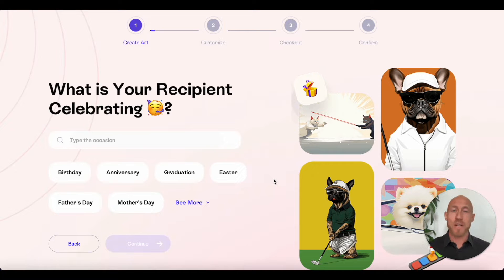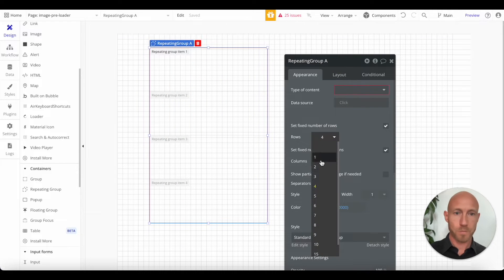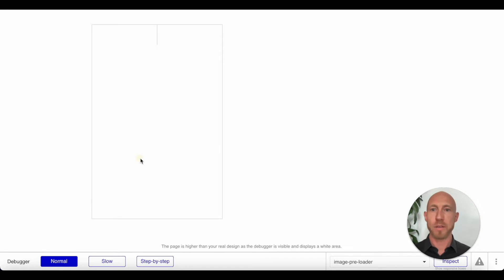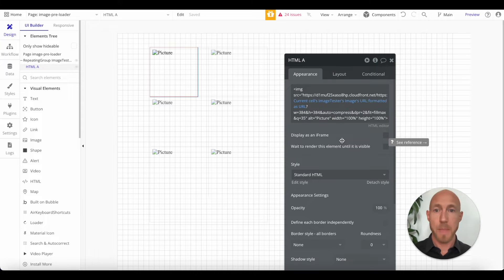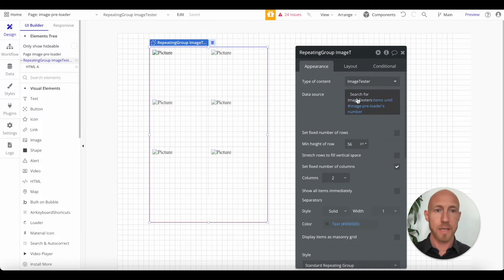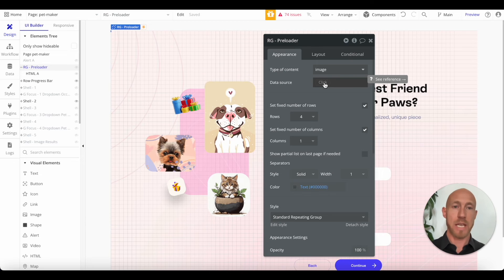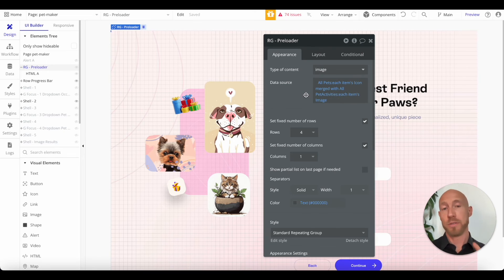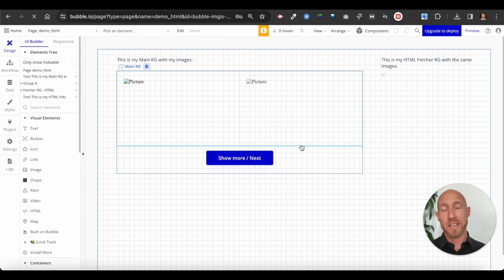Preload Images for Better Image Optimization — Bubble.io Tutorial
Learn how to optimize image loading speed in your Bubble app by preloading images for faster performance.

The video demonstrates using HTML elements to bypass automatic processing for faster loading, discussing strategies for structuring URLs and leveraging Imgix parameters.

Discover how to preload and display images seamlessly for improved user interaction, with tips on strategically placing preloaded images for a smooth experience.

Bonus -- we dive into creating a preloader with multiple data sources, the only Bubble optimization resource containing this tip!

00:00 - How to create an image preloader in Bubble
02:48 - Replacing images with HTML elements: solution steps
05:19 - Optimizing Image Loading with Preloaders in HTML
09:36 - Strategically Placing Preloaders in Your App
12:12 - Optimizing Image Loading with Preloader in Bubble
16:23 - Merging lists in data source expressions
17:27 - Creating an additional preloader

👉👉👉 HTML SNIPPETS 👈👈👈

Snippet 1: img src=" cloudfront .net/https
🚨⚠️🚨 be sure to add an opening angle bracket before the img AND delete spaces 🚨⚠️🚨

Snippet 2: ?w=384&h=384&auto=compress&dpr=2&fit=max&q=35" alt="Picture" width="100%" height="100%"
🚨⚠️🚨 be sure to add a closing angle bracket after the final " 🚨⚠️🚨